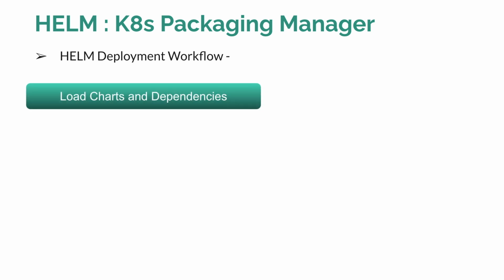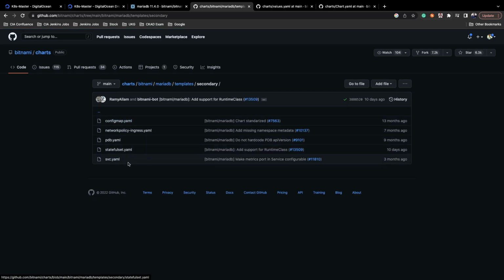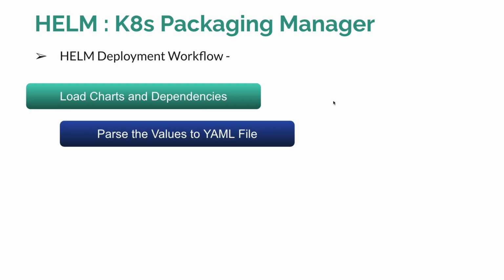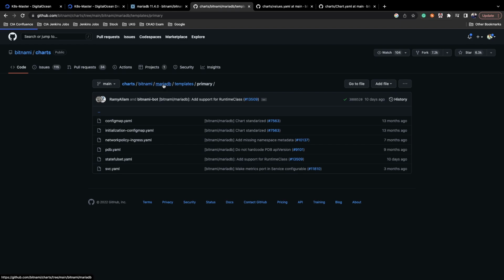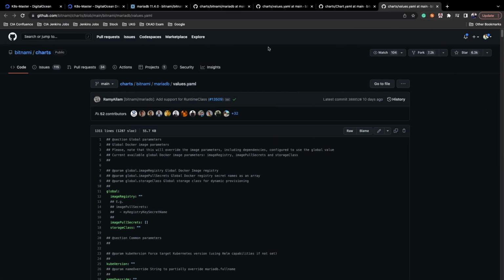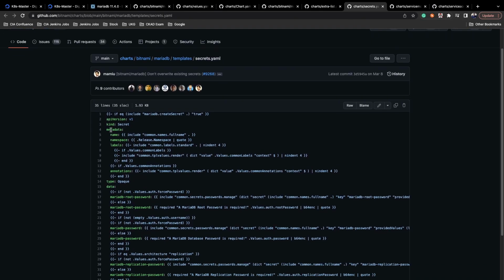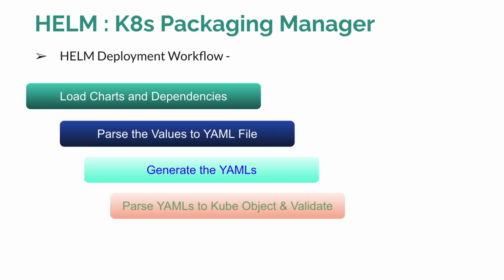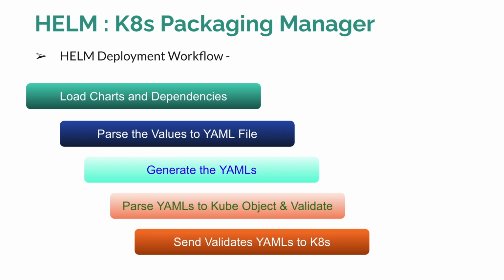HELM MasterClass: HELM Deployment Workflow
You will learn all the required topics below for HELM - The Package Manager for Kubernetes. Thousands of companies including Oracle, SalesForce, LinkedIn, and Dell use Helm to release and upgrade Kubernetes. From this course, you will -

Learn What and Why to use Helm as your Kubernetes packaging manager
Use Helm commands to add repositories and use charts
Do releases to Kubernetes cluster using helm install
Upgrade releases using helm upgrade
Learn about release records
Understand the helm release workflow
Use advanced helm commands
Learn how to check to release history and do rollbacks
Do atomic installations and forceful upgrades
Create your own charts
Master the folder structure and files that make a chart
Package charts
Dive deep into the helm-templating syntax
Use functions, conditional statements, loops, and more
Add chart dependencies
Run chart tests
Host and use chart repositories
Secure your charts using signatures and hashes
Work on a Usecase and deploy a Micro Service to Kubernetes using helm within minutes
All in easy steps

This course is for beginners who want to master Helm and use it as their project and for the experienced who want to get the fundamentals of Helm right. Adding Helm to your resume will not only increase the number of opportunities you will get but also the salary.